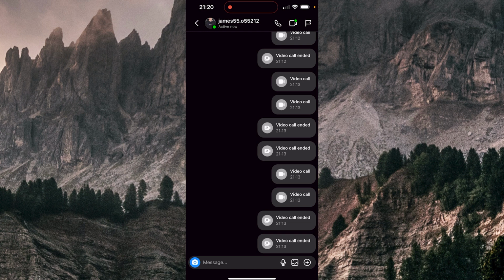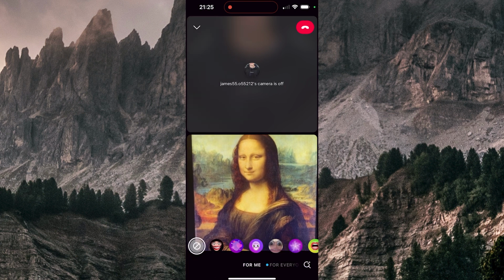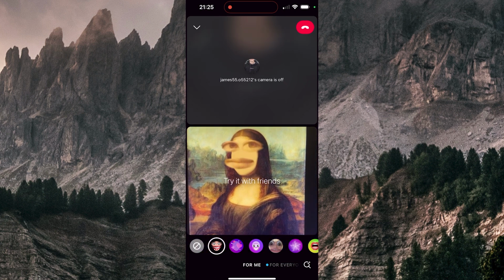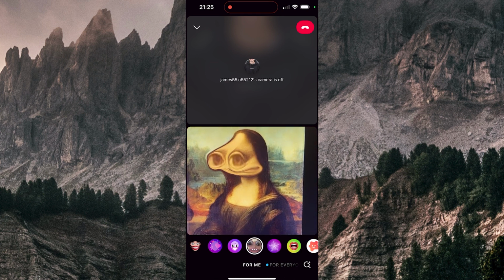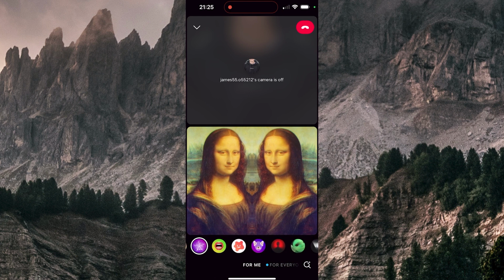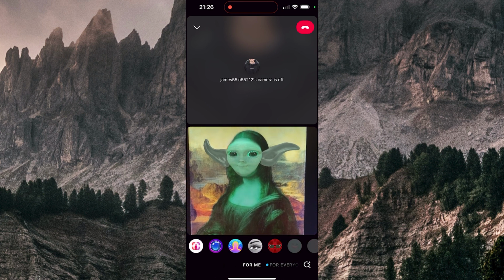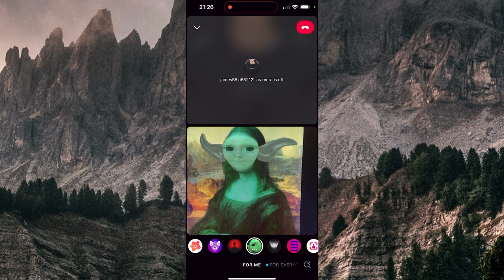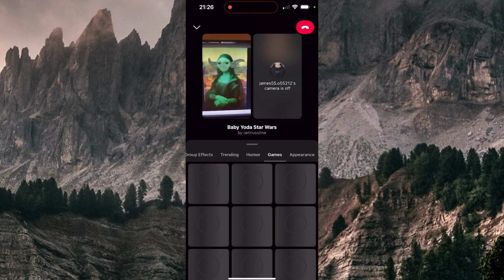How to Add a Filter on a Instagram Video Call in 2024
In this video, I'm going to be showing you how to add a filter on a Instagram video call.